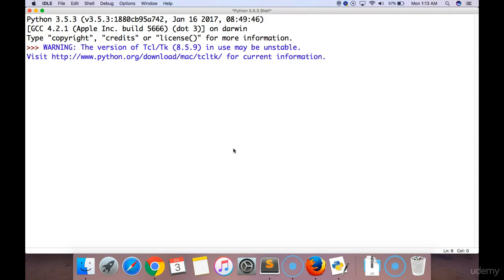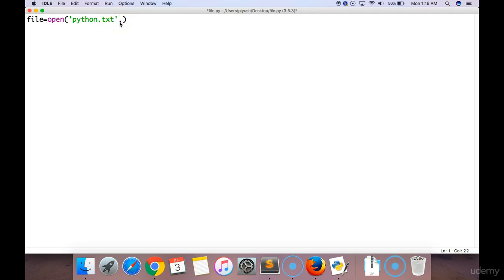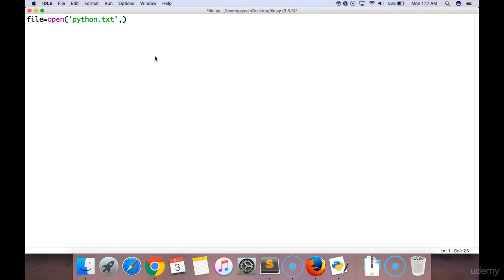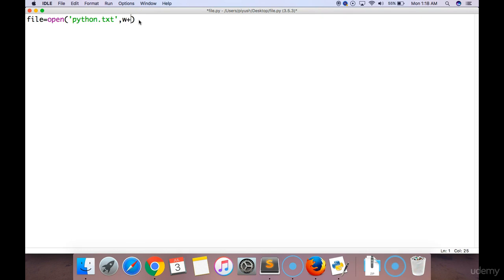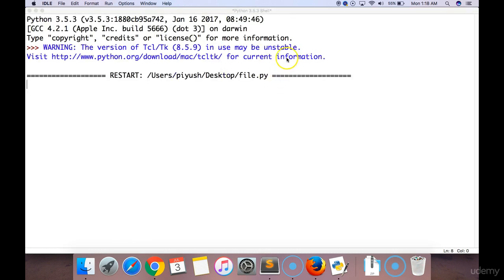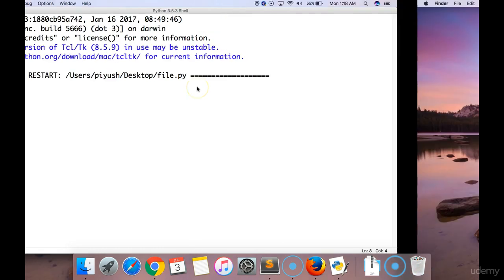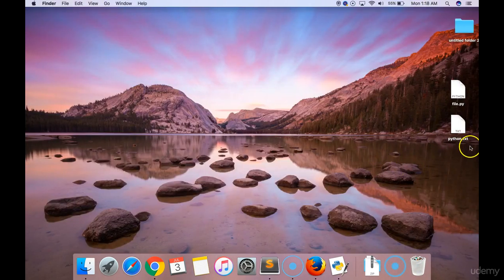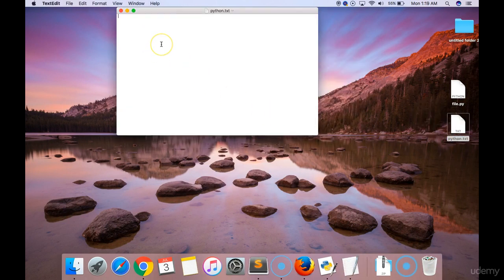Lecture 15-1 Create File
Files in Python: Create file